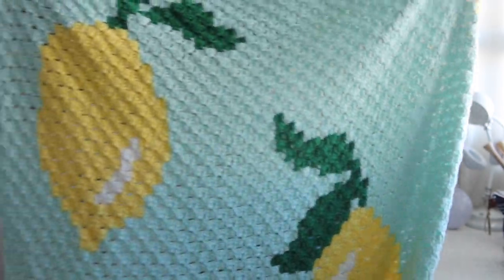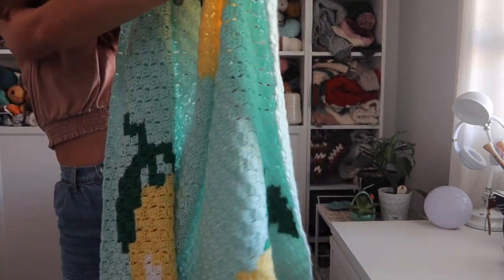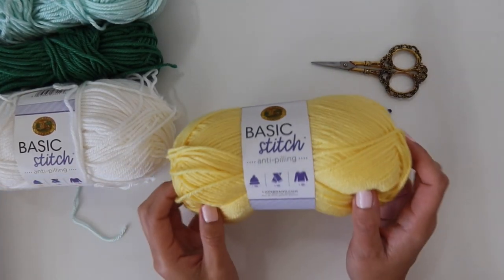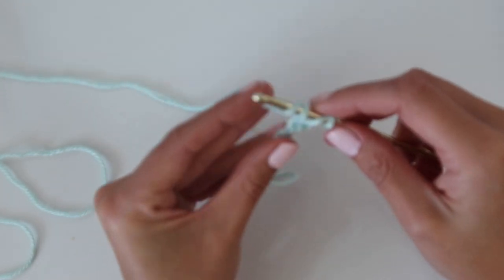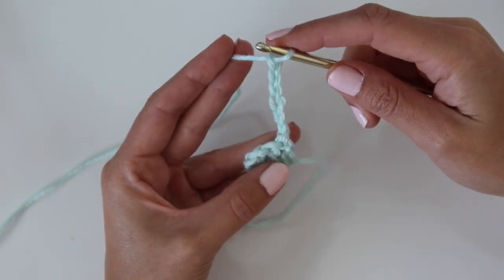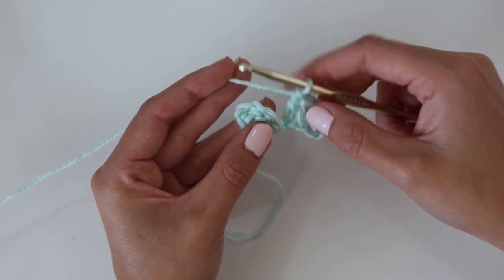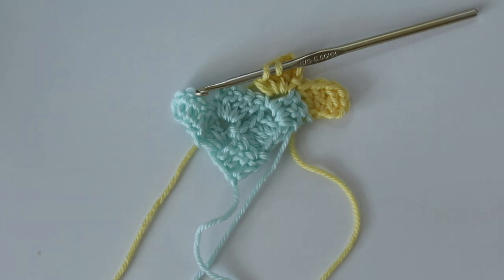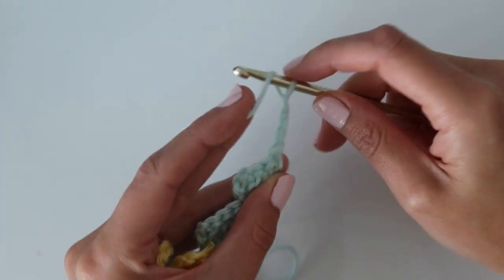How To Crochet A Cute C2C Lemon Blanket- Squeeze The Day Throw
How To Crochet A Cute C2C Lemon Blanket- Squeeze The Day Throw By EvelynAndPeter
When life gives you lemons…you make a blanket! The Squeeze The Day Throw is a fun corner 2 corner design featuring bright yellow lemons that pop! The pattern includes a graph plus the directions row by row for easy stitching!
In this tutorial, I will be making a small swatch to teach you the basics of C2C. I will show you how to start the blanket, how to add and change color, how to work the corners and how to finish!

Be sure to head to my blog for the full written pattern and graph!! Follow the pattern here and use my video for reference if you need extra help.

This blanket is available as a kit with Lion Brand. It includes all the yarn you need to make your blanket plus the PDF digital download of then pattern.Get it

I offer the printable PDF on both Etsy and Ravelry.